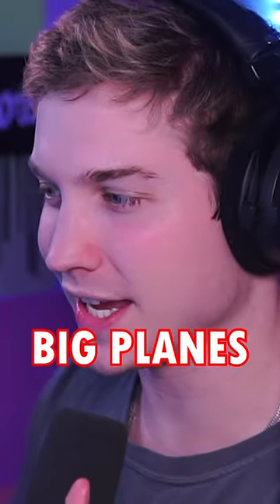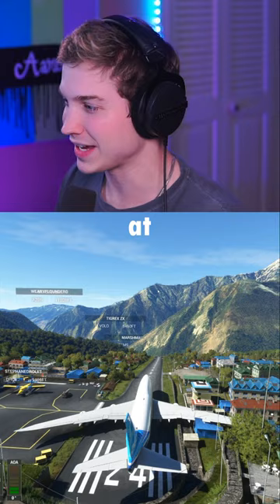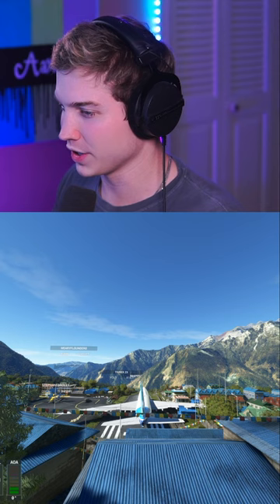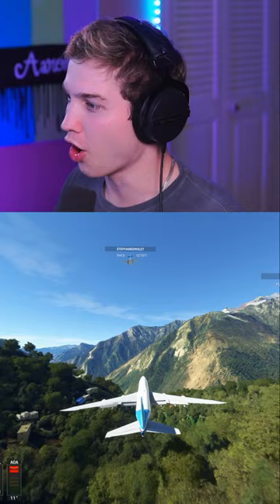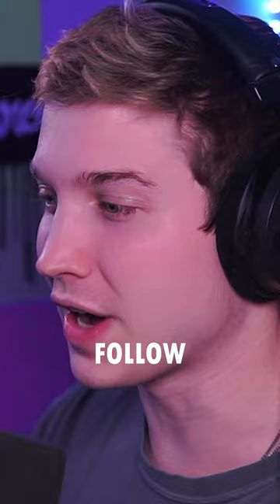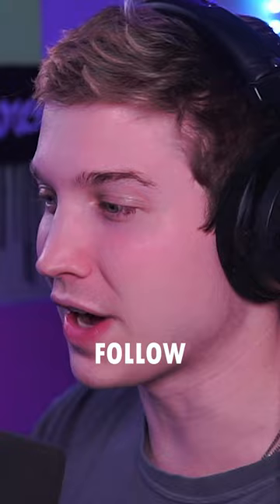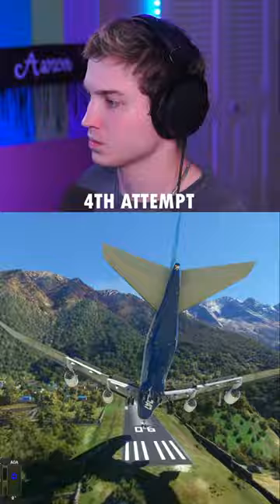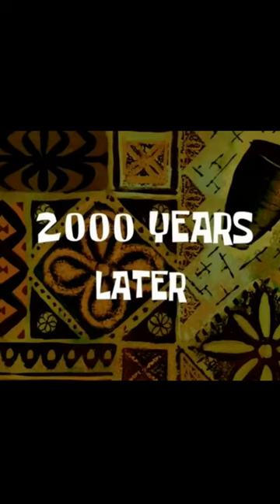747 at Lukla: Big Planes vs. Small Runways!